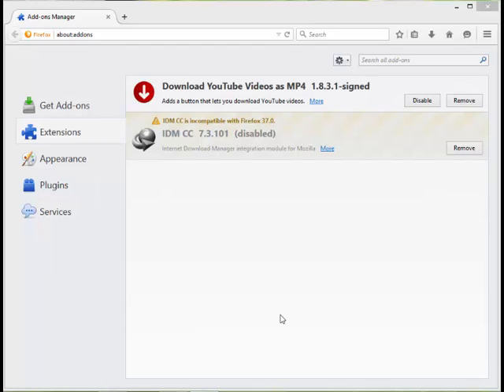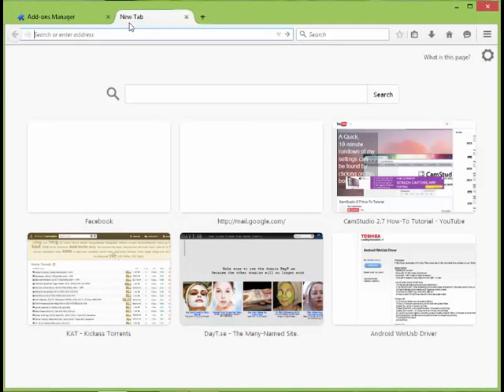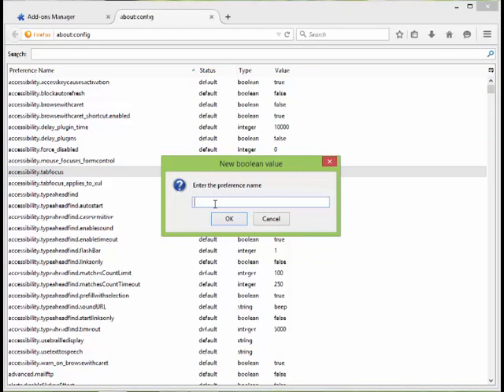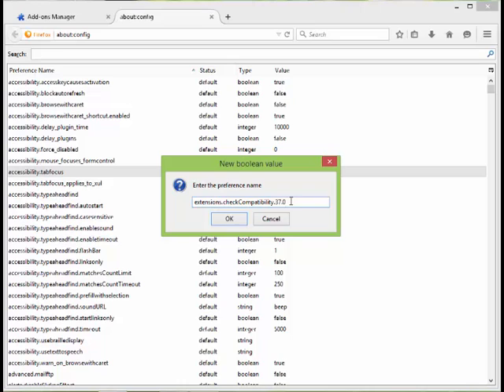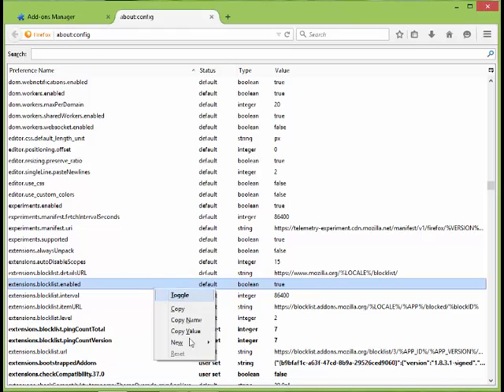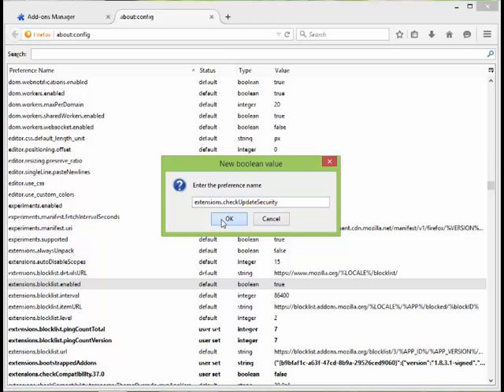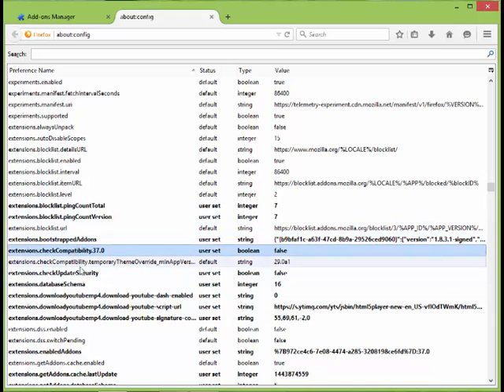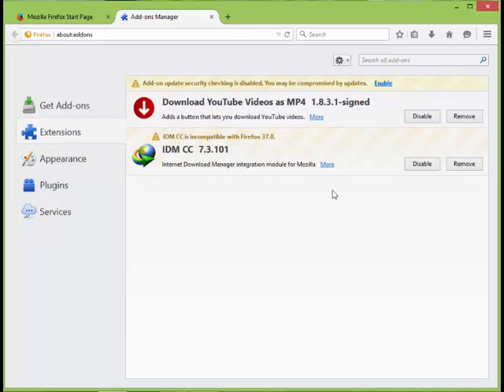Fix IDM Extension on Mozilla Firefox 100% Working (the ULTIMATE SOLUTION)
NOTE: This solution does not work with Firefox 41.0 we are working on that.

this video shows how to fix extension incompatibility in Mozilla Firefox..

You can comment your  queries on computer & networking we would love to solve them.